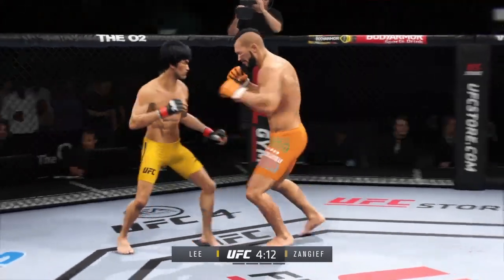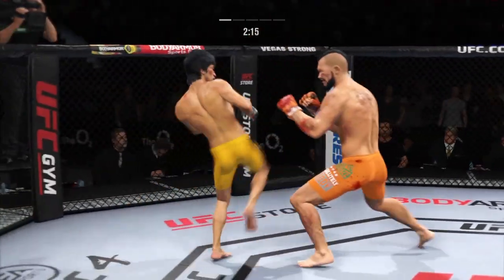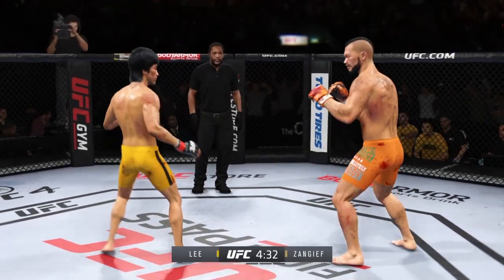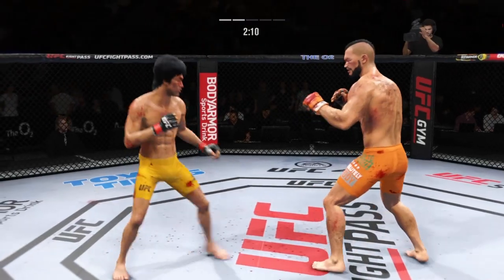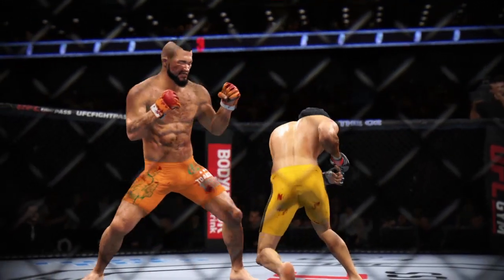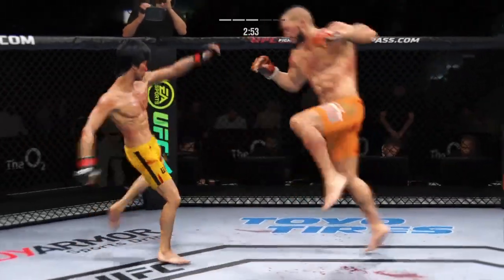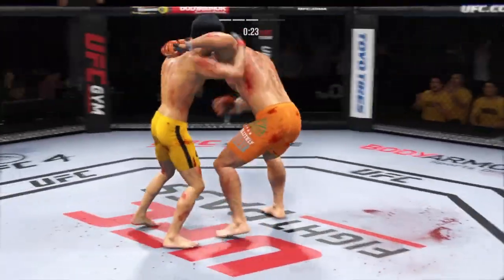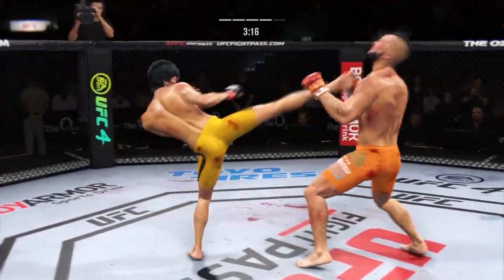UFC4 Bruce Lee vs Mr Zangief Street Fighter EA Sports UFC 4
Wing Chun
Lee emphasized what he called "the style of no style". This consisted of getting rid of the formalized approach which Lee claimed was indicative of traditional styles. Lee felt that even the system he now called Jun Fan Gung Fu was too restrictive, and it eventually evolved into a philosophy and martial art he would come to call Jeet Kune Do or the Way of the Intercepting Fist. It is a term he would later regret, because Jeet Kune Do implied specific.
Bruce Lee could hold a weight of 32 kilograms in weight on an outstretched arm for several seconds.
Bruce Lee's punches were so fast that sometimes they could not be captured with the usual 24 frames per second technology at the time, so some scenes had to be shot in 32 frames.
Bruce Lee could hold his legs in a corner in an emphasis on his hands for 30 minutes or more
Bruce Lee could pierce a sealed can of cola with his fingers (in those days, cans were made of steel and were much thicker than modern aluminum).
Bruce Lee could do push-ups on two fingers of one hand, as well as pull up, using only the little finger to grab the crossbar.